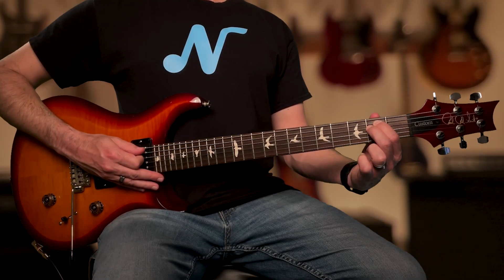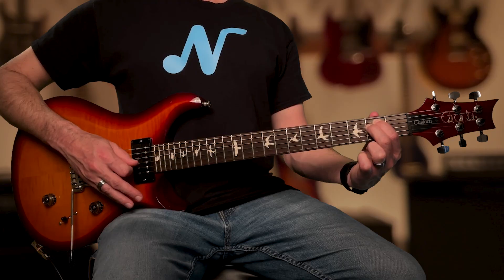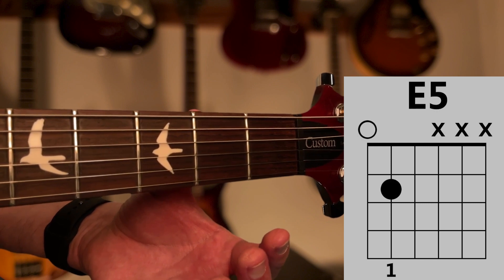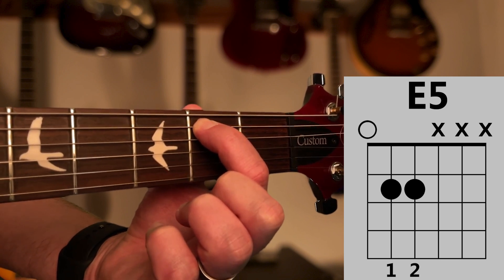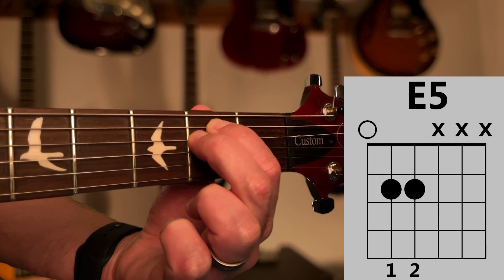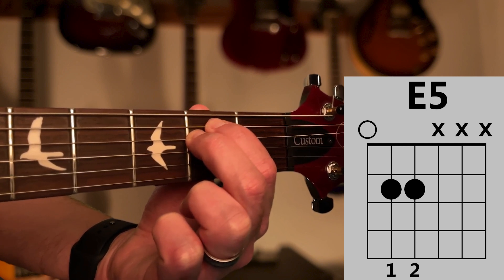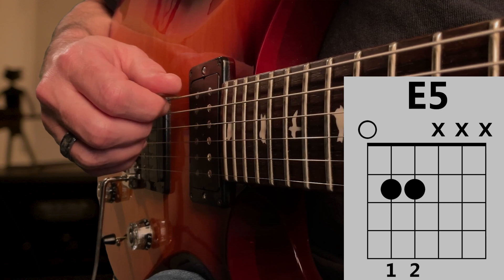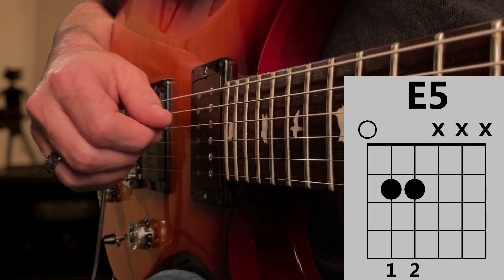BEGINNER POWER CHORD SHAPES - Open E5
Power chord shapes don't have to contain just 2 notes! The open E5 chord can be played as a 3-note chord, by simply adding another finger. This lesson shows you how, and includes a Practice Song so you can show off your new chord!

00:00 Introduction
00:16 E5 Chord Shape
01:10 Guitar Practice Song